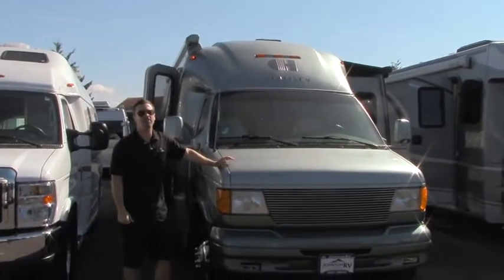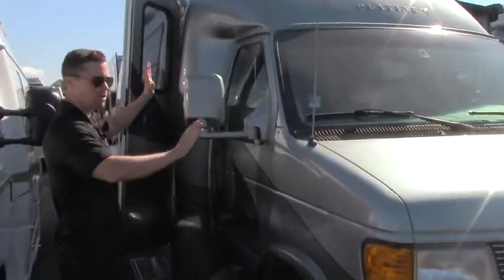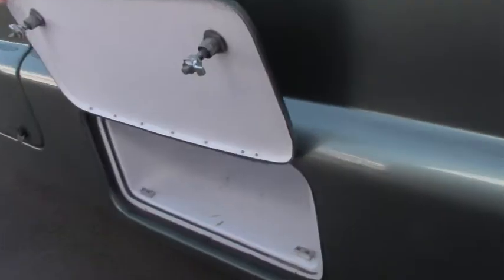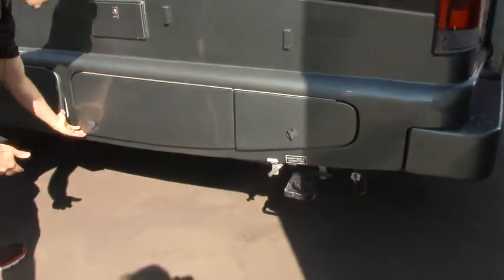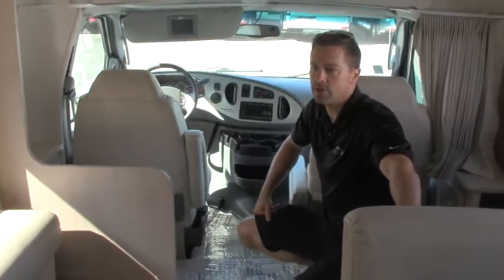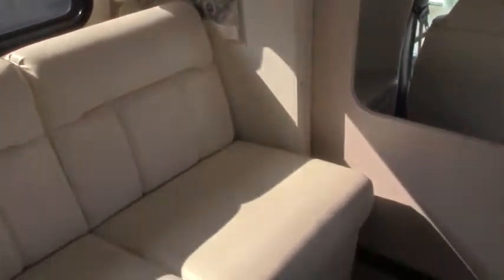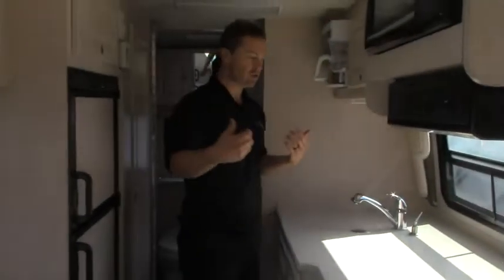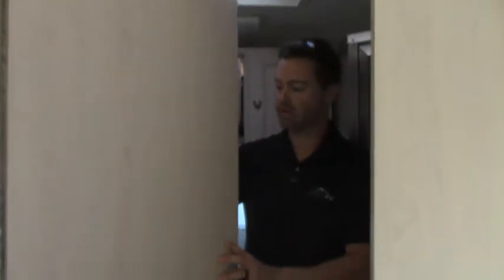2006 Coach House Platinum 216 (10971)